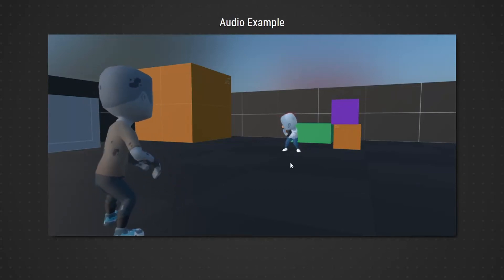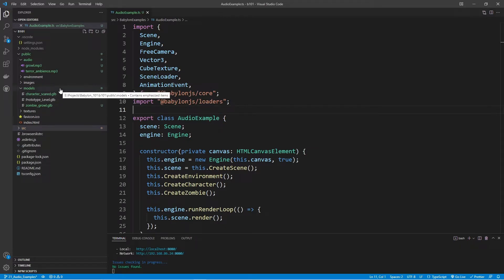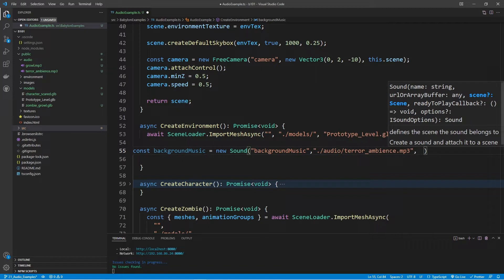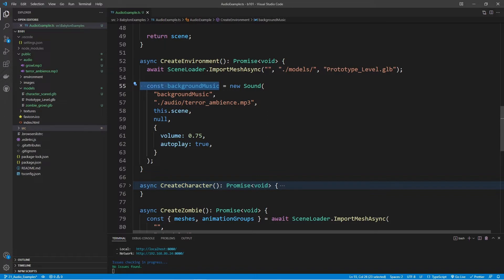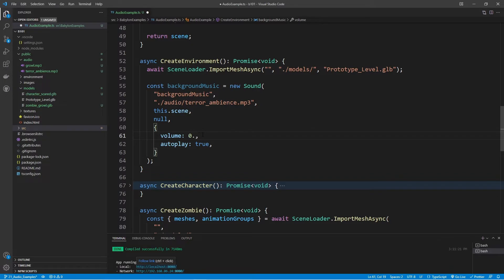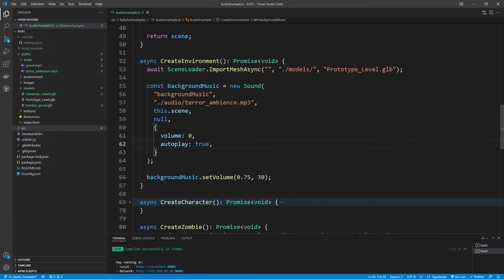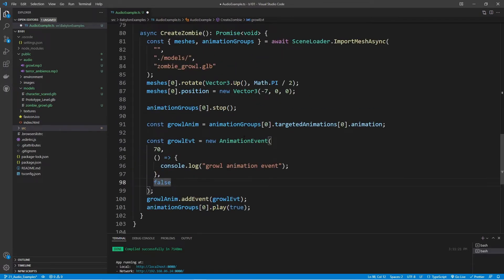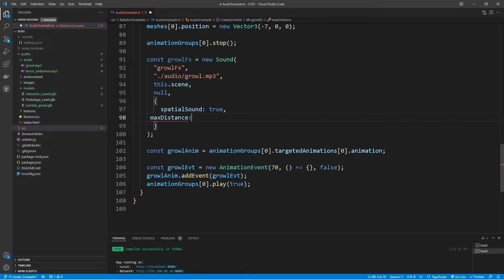21. Playing Audio in BabylonJS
Adding Audio to your scenes makes them come to life. Learn how to use background music and sounds fx in BabylonJS.

In this video we'll learn how to use sound within a BabylonJS scene. First, we'll learn how to play a sound clip to act as the background music also known as "2D" audio. Next we'll utilize the same process to play positional audio for the zombie growl. This is known as "3D" audio and can be useful for sound FX to enhance the 3d feel of the environment.

Chapters:
0:00 Intro
0:11 Code Overview
1:45 Playing Background Music
4:48 Fade In Music
6:27 3D Audio FX
13:23 Using PlaybackRate and isPlaying
15:30 Playing 2D and 3D Audio Clips